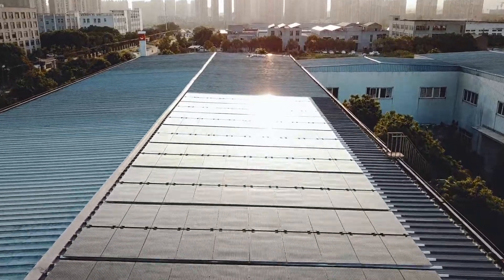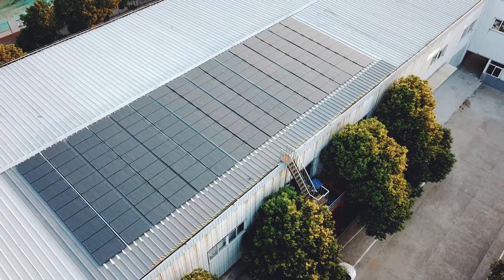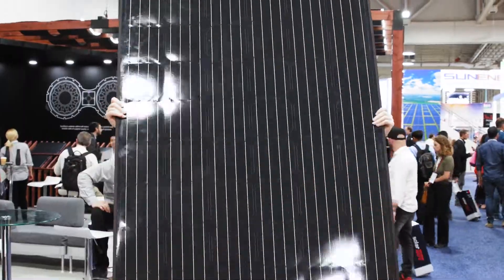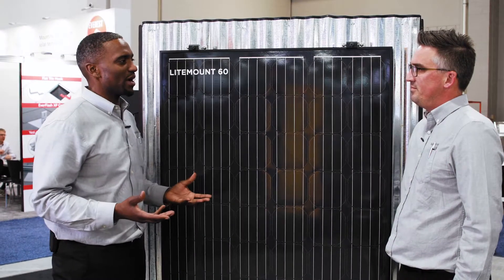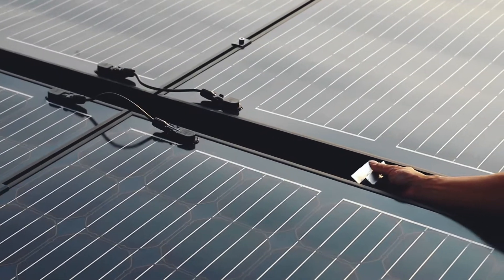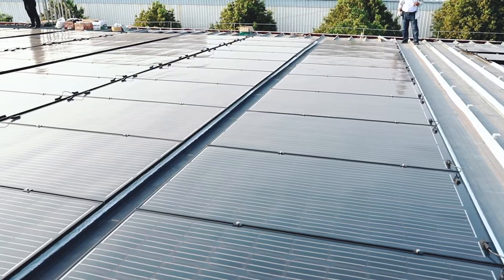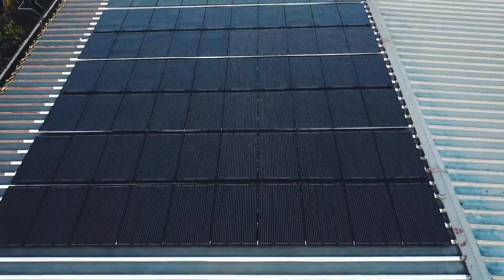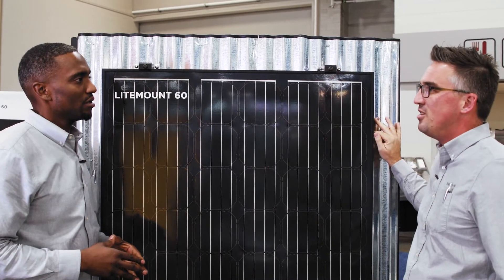ULTRA-LIGHTWEIGHT SOLAR PANELS | PANEL SOLAR ULTRA LIVIANO | BIPV GLOBAL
BIPV GLOBAL: THE INTERNATIONAL NETWORK SOLAR ARCHITECTURE

BIPV GLOBAL is the worldwide network with the best manufacturers of BIPV products, distributors, construction companies, architects, solar installers, roofers, investors, and key agents. Sign up and learn more about solar roof tiles, photovoltaic glass, flexible solar panels, photovoltaic pavement and much more.

BIPV GLOBAL: LA RED INTERNACIONAL DE ARQUITECTURA SOLAR

BIPV GLOBAL es la red mundial con los mejores fabricantes de productos BIPV, distribuidores, constructoras, arquitectos, instaladores solares, instaladores de techos, inversionistas, y agentes clave. Regístrese y aprenda más sobre tejas solares, vidrio fotovoltaico, paneles solares flexibles, pavimento fotovoltaico, y mucho más.